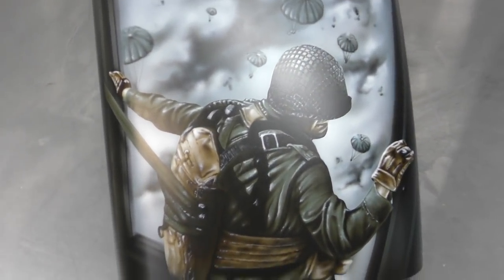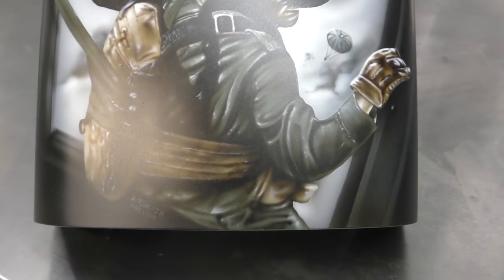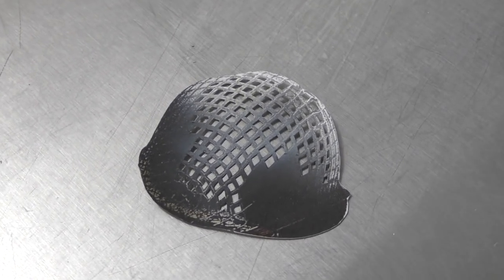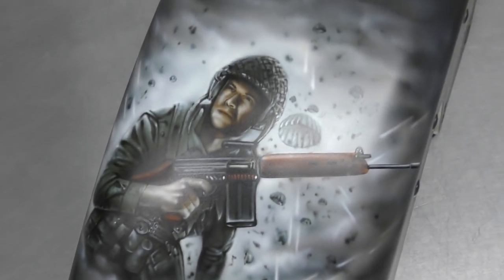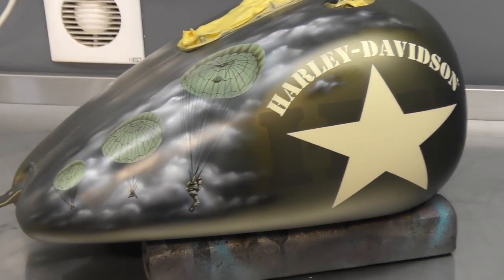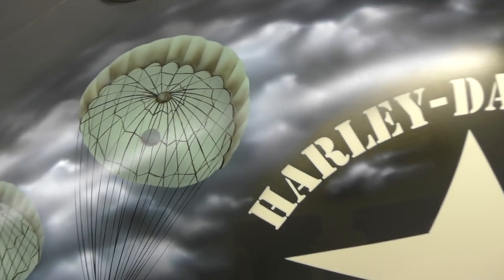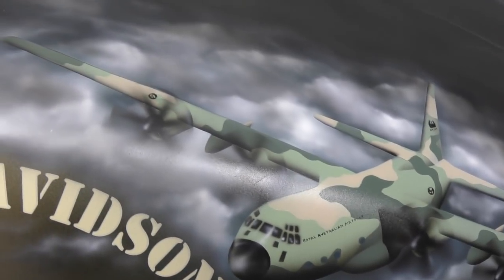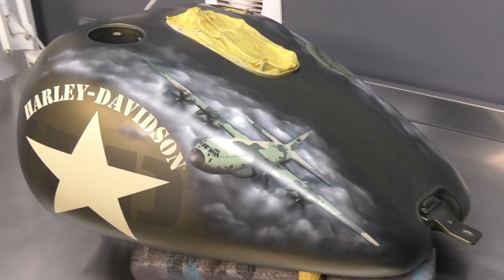Paratrooper Harley airbrushing complete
In this short video I showcase all of the completed art on the Paratrooper Harley.

CM.SB Micron
CMC plus micron
HP.CS Eclipse
Createx Color Wheel Set
IS975 Power Jet Compressor